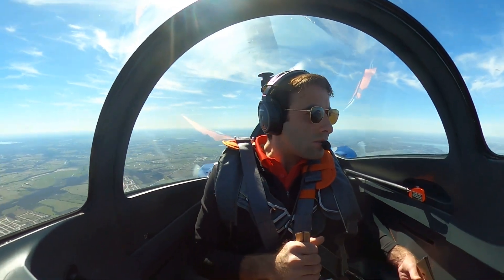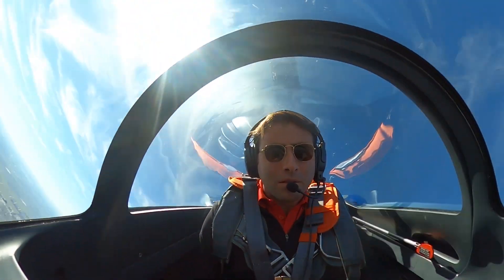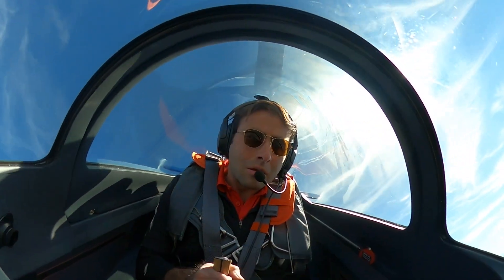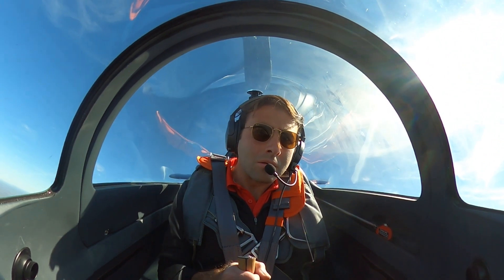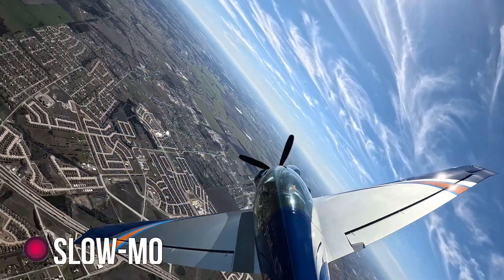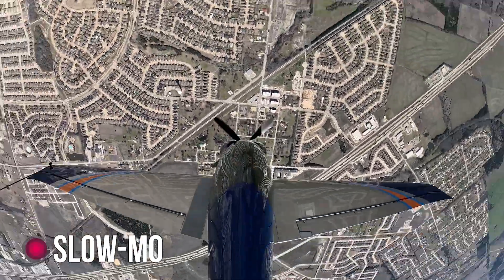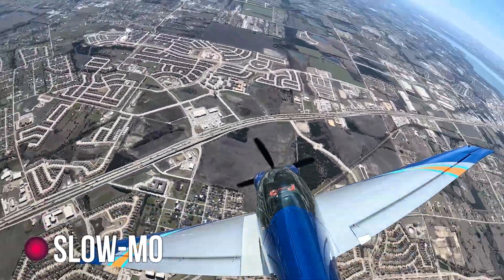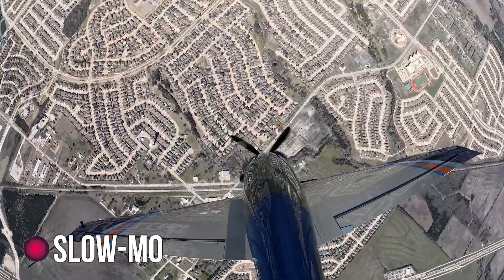What Is Spin Training? Your Guide to Spiraling Toward the Earth Safely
Curious about spin training? In this video, we break down the basics of what spin training is, why it's important, and what you can expect during your training. Whether you're a student pilot preparing for this next step or just interested in learning more about aviation, this video will give you a clear overview without getting too technical.

Learn about the fundamentals of spin awareness, how instructors prepare you, and what the experience is like in the air. Spin training can feel intimidating, but understanding it is key to becoming a safer and more confident pilot!

Have a question about flight training? Reach out today:
Let our sales team know that you were sent from YouTube!

Thrust Flight is a premier aviation training school with a passion for high standards in flight training. Based in Addison, TX, with facilities at Addison Airport (KADS) and North Texas Regional Airport (KGYI), we offer an industry leading Zero Time to Airline professional pilot program. Our team of experienced instructors is dedicated to providing top-notch education and training to aspiring pilots, using a fleet of new, well-maintained aircraft and the latest in aviation technology. At Thrust Flight, we're committed to helping our students achieve their aviation dreams and embark on successful careers in the skies.